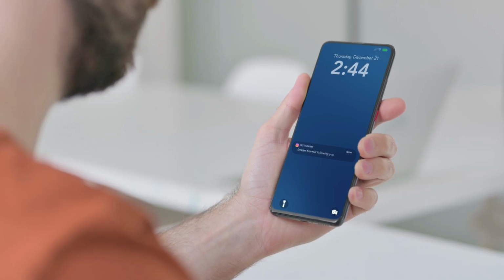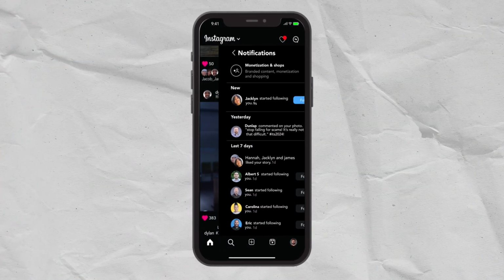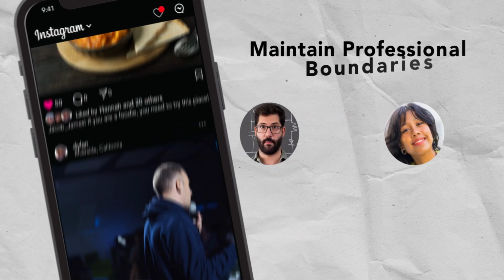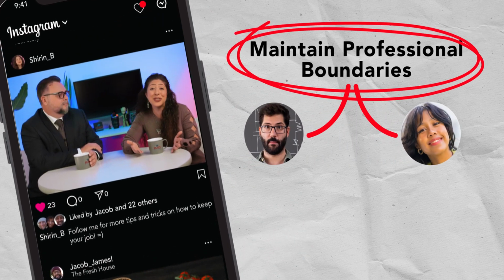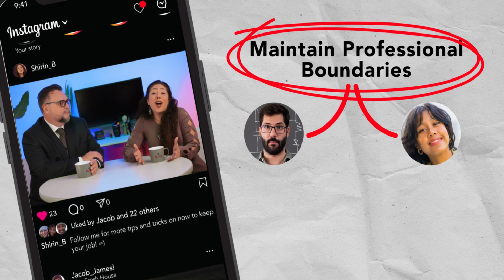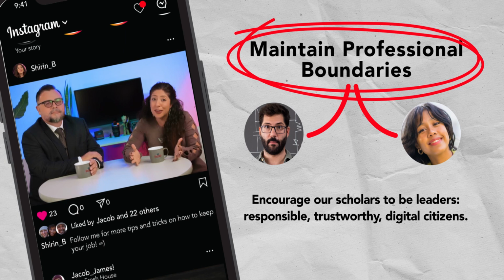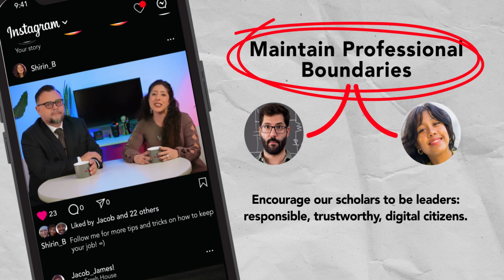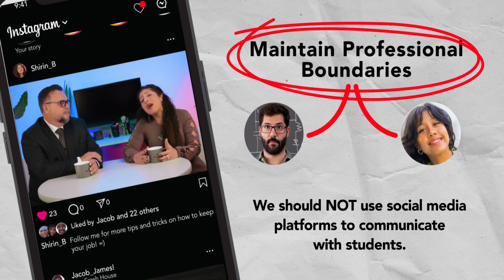Strategies for Success - Student Interactions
In this video we are discussing GUEST TEACHER INTERACTIONS WITH STUDENTS where we will give tips on how to keep professional, and appropriate boundaries with our students.